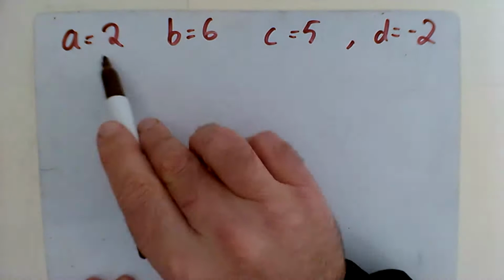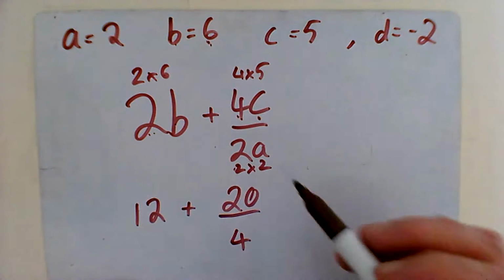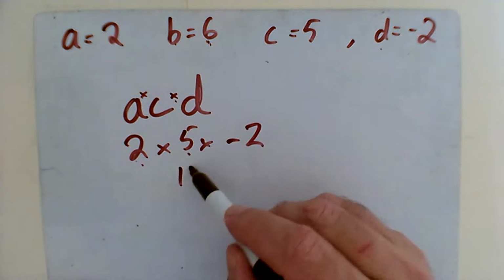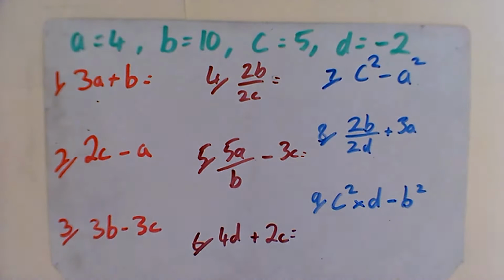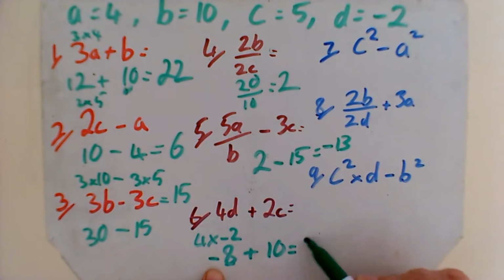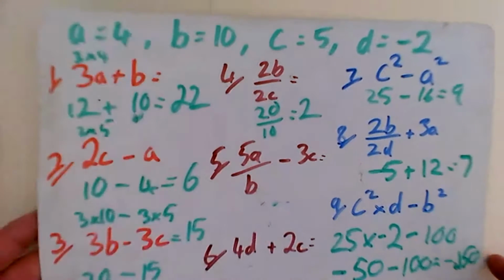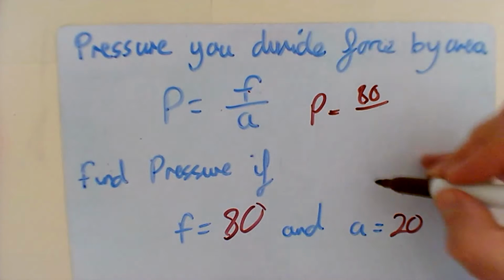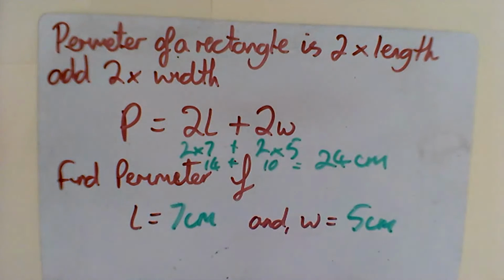To use substitution and apply this to formulae